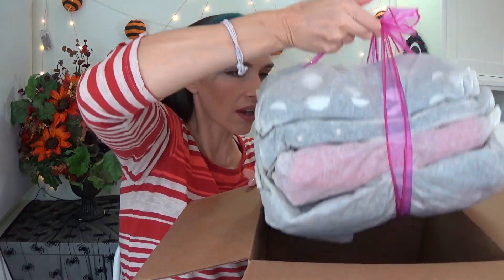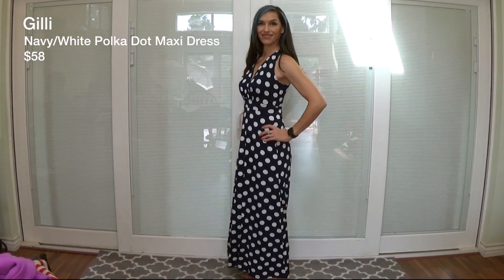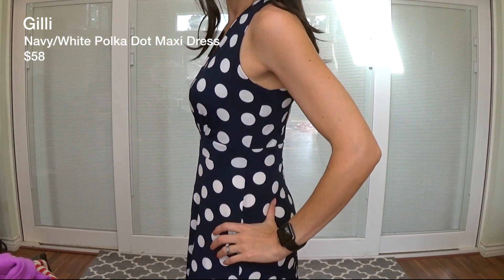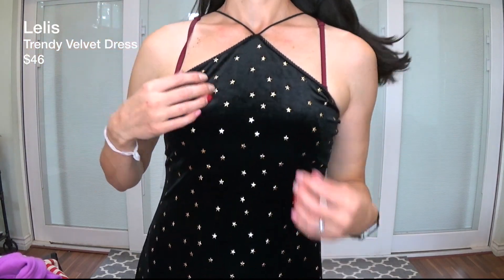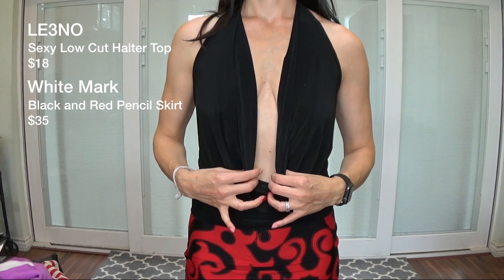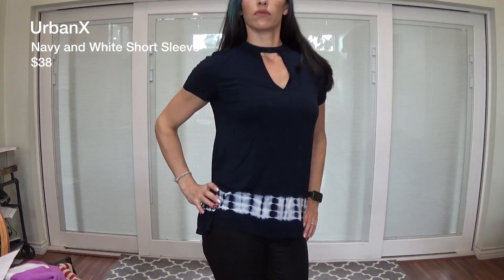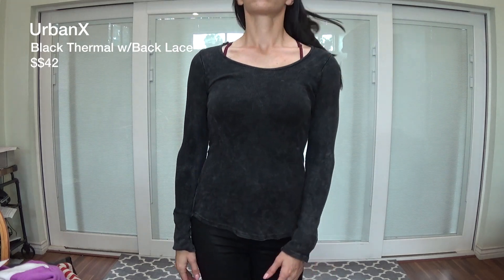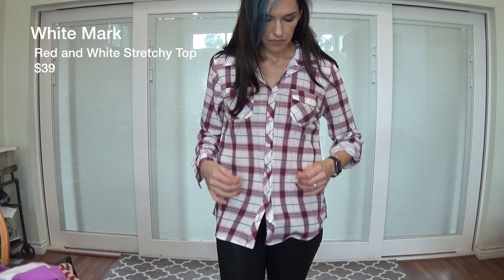Mix and Matchbox Unboxing and Try On Review | Fashion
Here are all the products mentioned in this video:
Gilli Navy/White Polka dot Print, sleeveless Maxi dress
White Mark Red Fit & Flare Dress
Lelis Black trendy Velvet Halter Dress with Gold Stars
White Mark Black and Red Stretchy Pencil skirt
Black Lightweight Sexy Low Cut Halter Top
UrbanX Navy and White Short Sleeve Top with Tie Dye
Lelis Black Sweatshirt Top with Criss Cross Back
UrbanX Black Thermal Mineral Wash w/back lace detail
UrbanX Black Maho Mineral Tie dye long sleeve with open back detail
White Mark White and Red Stretchy Top